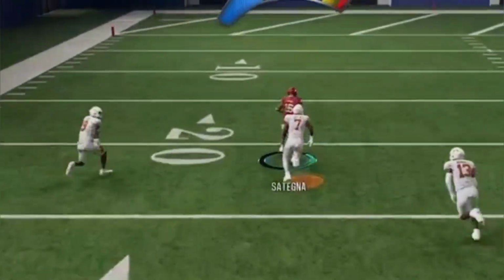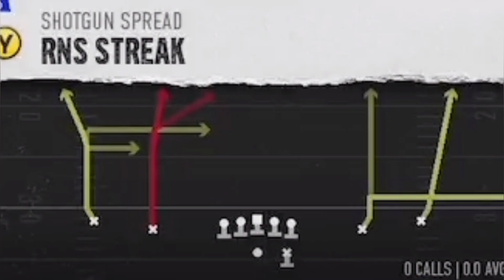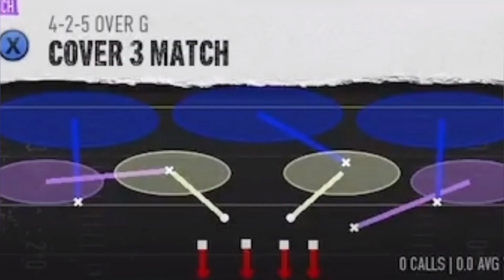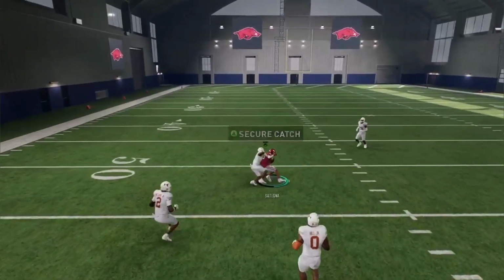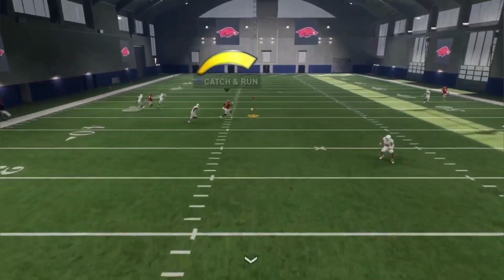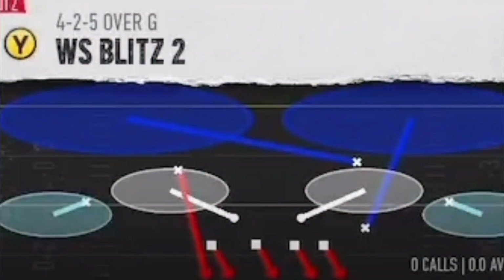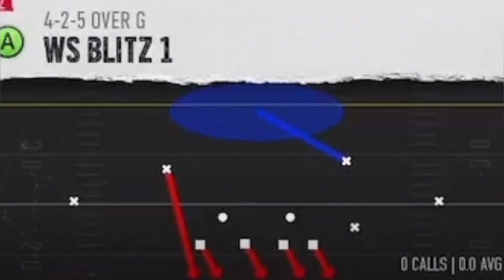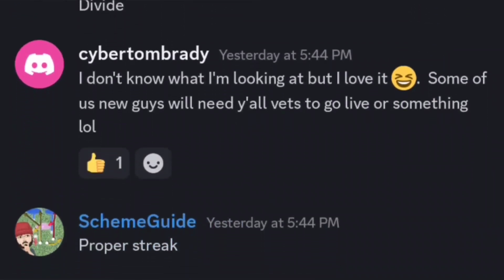Breaking Down My New Base Play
SchemeGuide is committed to bringing the SimMadden community realistic Non-Meta MaddenSchemes based on RealFootballX'sAndO's not cheap exploits of game flaws.

00:00

Let's chat in my X's and O's discord server!

Credits:
I wrote and programmed the music